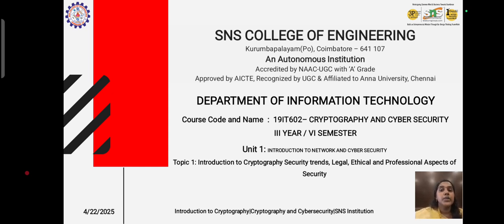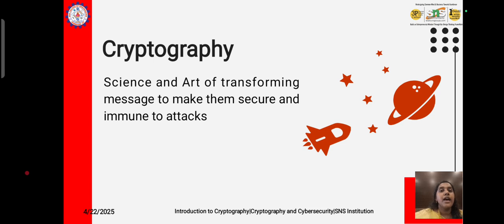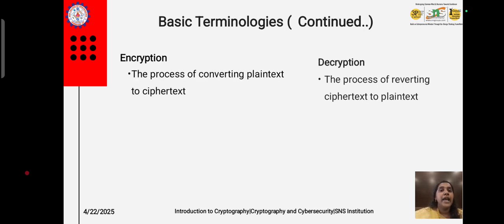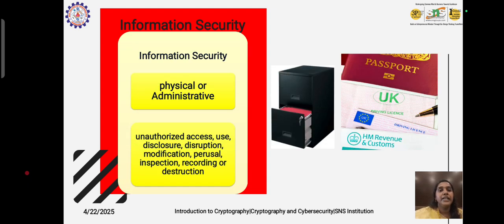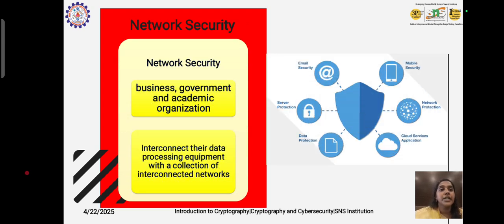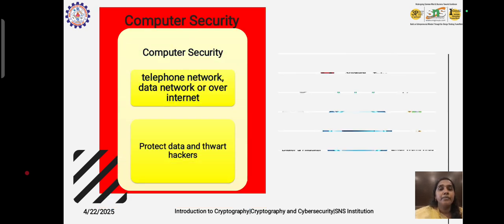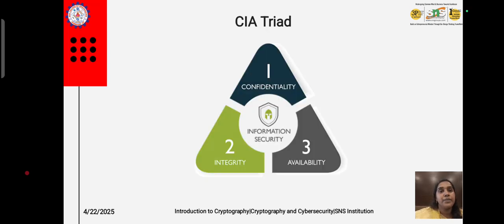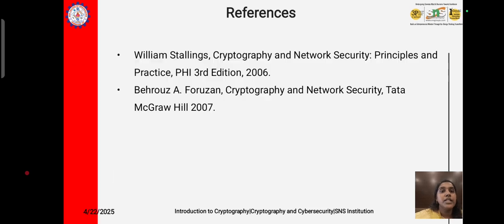Cryptography |Cryptography and Cyber Security| SNS Institutions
Cryptography is the science of securing information by converting it into a coded format, ensuring that only authorized parties can access and understand the data. It involves techniques such as encryption and decryption to protect the confidentiality, integrity, and authenticity of information during storage or transmission. Cryptography plays a vital role in cybersecurity, securing everything from emails and online transactions to sensitive government and military communications.